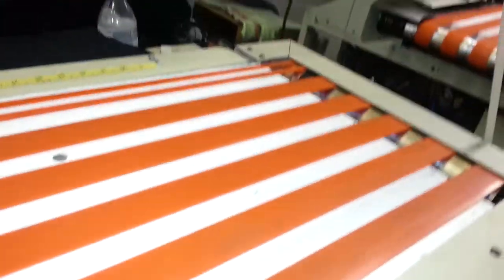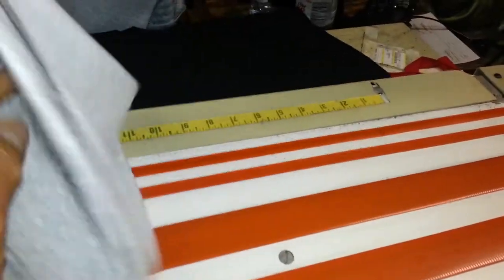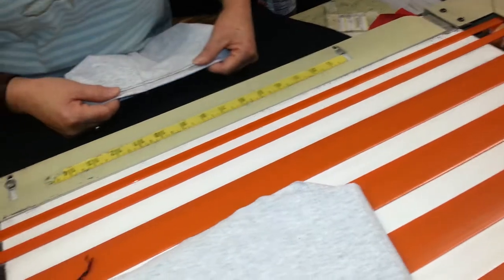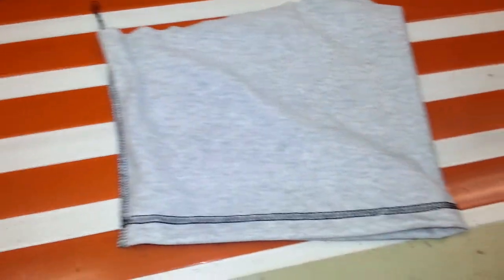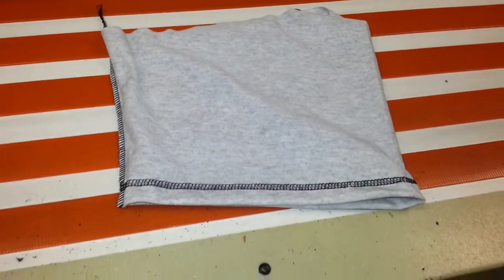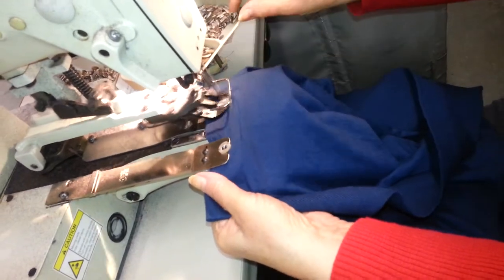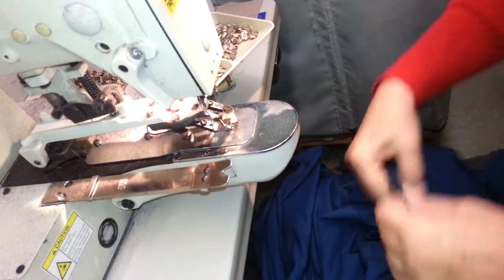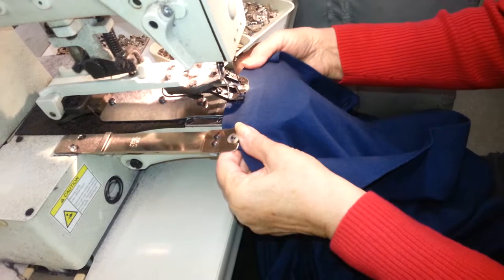Platinum Sportswear - short sleeves and buttons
Platinum Sportswear manufactures and wholesales made in the USA sportswear / active wear; nothing imported and made with union labor. With more than 30 years experience, we are excited to help bring jobs and keep jobs in America.  Our 100% cotton line includes 5.7 oz women's t-shirts, v-neck night shirts, sleeveless tank tops and unisex t-shirts including children's t-shirts. The 50/50 line includes 5.4 oz unisex t-shirts, golf shirts, 9 oz sweatshirts, hoodies and sweatpants. Sizes range from youth small to adult 6XL and are available in 26 colors depending on the style. Our manufacturing facility is located in Tignall GA and our headquarters is located in Norcross GA.